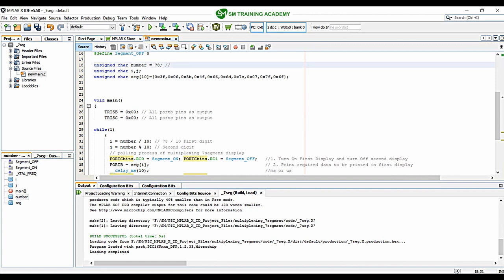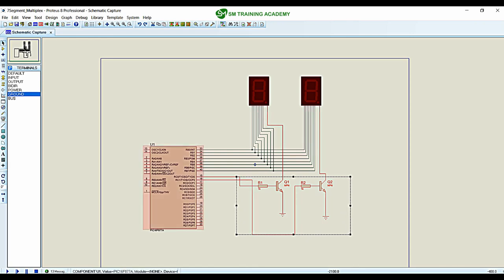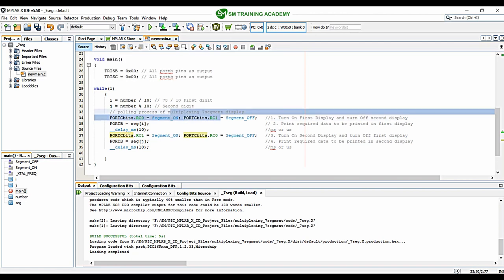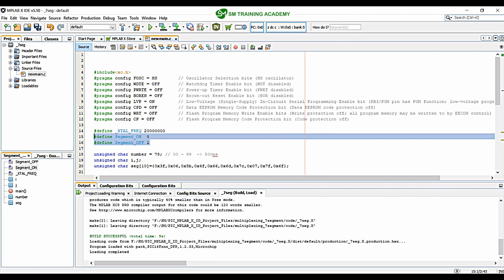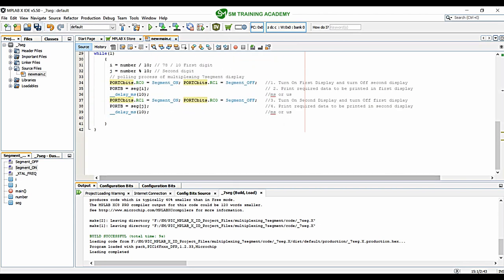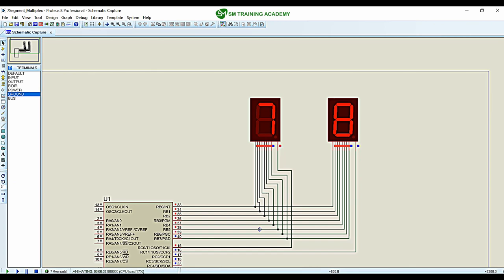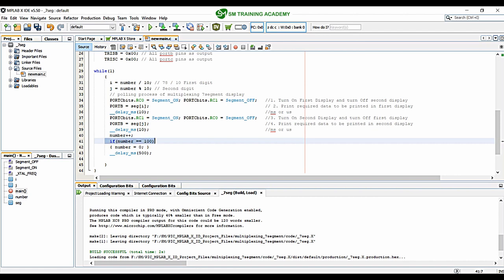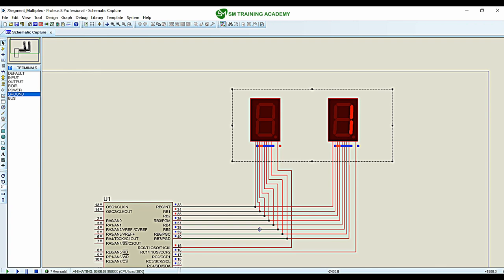Multiplexing 7segment Display's using Timer Interrupt in PIC16F877A | MPLAB X IDE | XC8 Compiler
In this lecture you will acquire knowledge on multiplexing 7SEGMENT display's with the microcontroller PIC16F877A using Timer Interrupt ,This is a course on programming in MPLAB X IDE using XC8 compiler for the microcontroller PIC16F877A, For learning this course for free with all the documents and necessary source code for all the lectures

If you wish to take up the course with full resource for free kindly